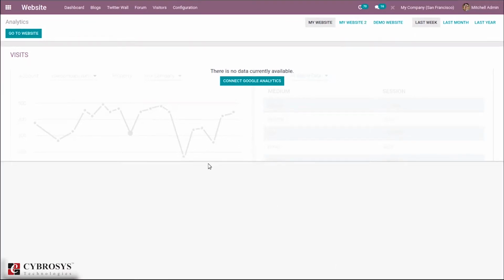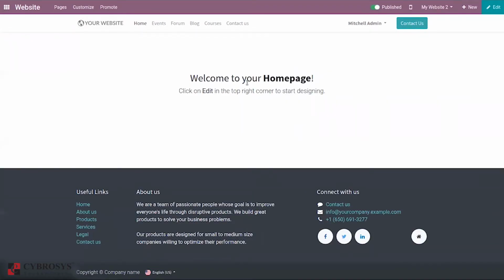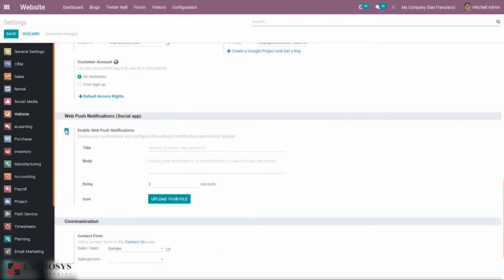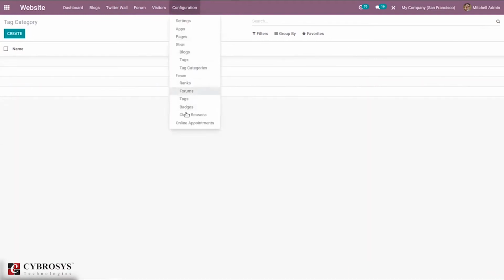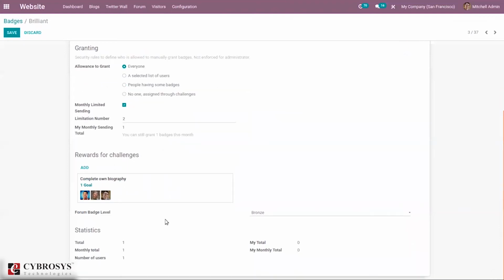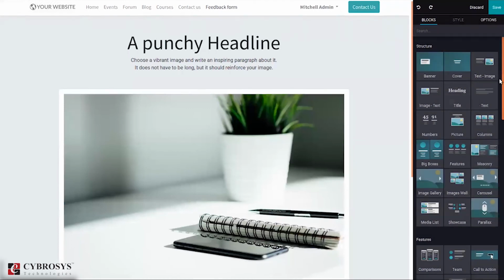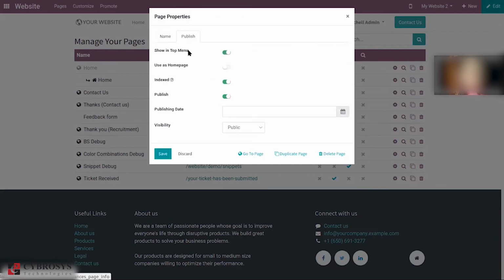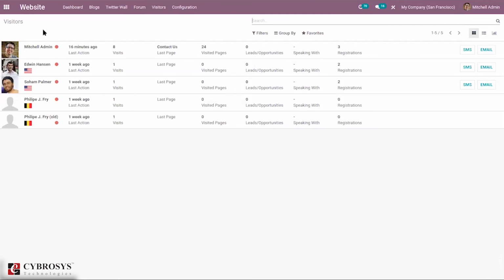Odoo 14 Website | Odoo Website Builder | Odoo Website Demo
Taking the aid of the Odoo website builder, the end-user can create stunning websites without much of a stretch. The website feature enables any common man to develop his own company’s online presence without much coding knowledge. The website serves multiple purposes for your company. On the one hand, it publishes information about your company and on the other hand, it can act as an E-commerce site, HR Recruitment Portal, or Customer portal.

Video Contents:
0:00 Introduction
0:04  How to Open Odoo Website Module
5:44 Charts, snippets features in odoo 14
10:19 How to Add social media links to the Odoo websites?
15:33 How to Create a New blog post for the Odoo website?
19:51 How to Create forum Questions for Odoo websites?
23:51 How to Connect Google Analytics to Odoo website?
32:49 How to Customize Odoo 14 website?